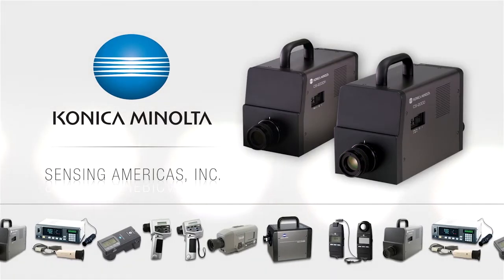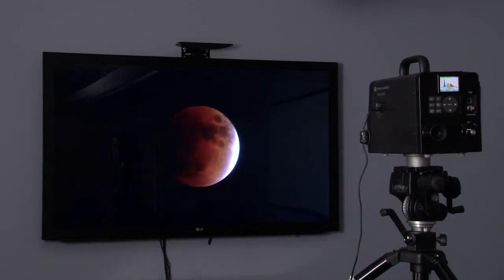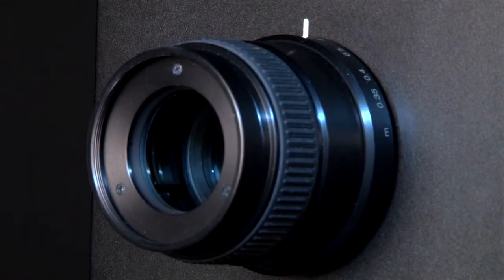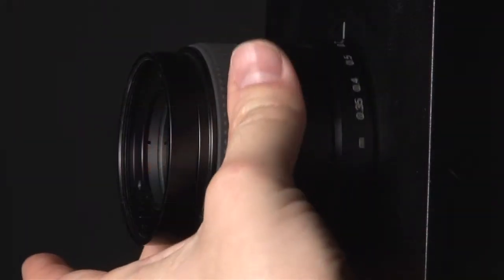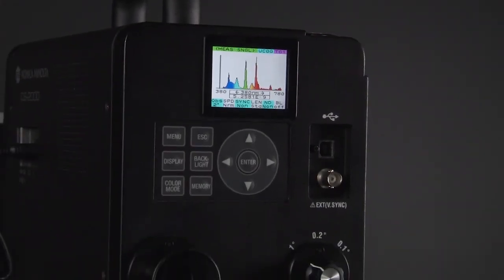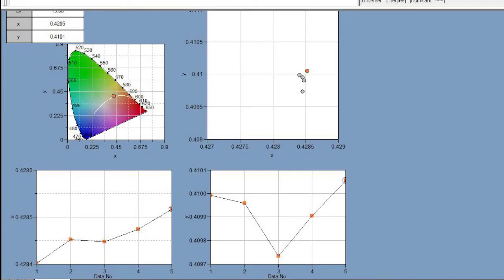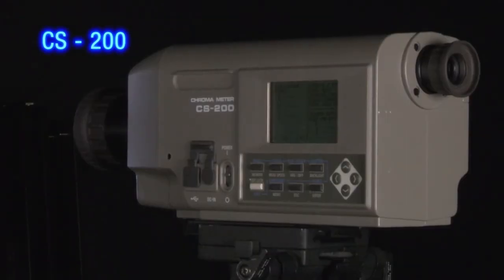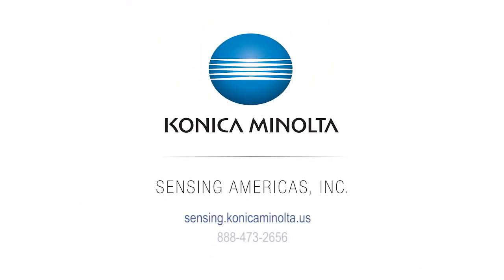CS-2000 / CS-2000A Spectroradiometers - Konica Minolta Sensing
The award winning CS-2000 Series of spectroradiometers by Konica Minolta Sensing measure extremely low luminance levels while recording full spectral and chromaticity data. Collecting light from small spots means these instruments can measure large contrasts, both dark and light, in close proximity to each other. Common light source examples are LEDs, fluorescent tubes, and automobile lights and various types of displays used in a wide range of products such as cell phones, outdoor display screens, and instrument panels.